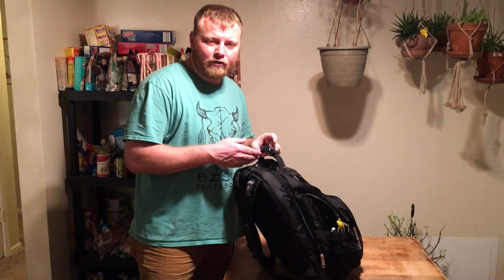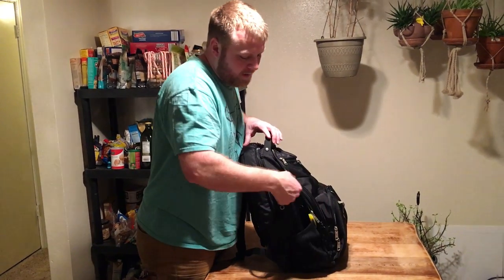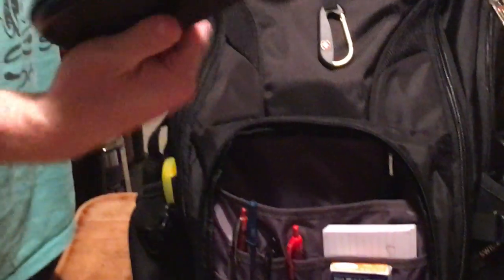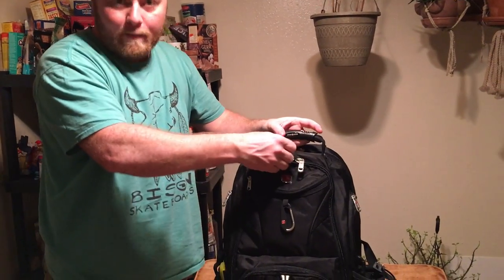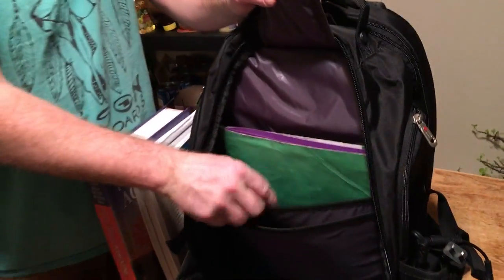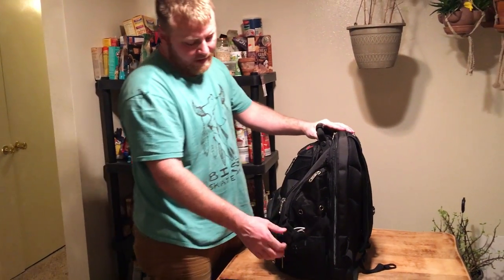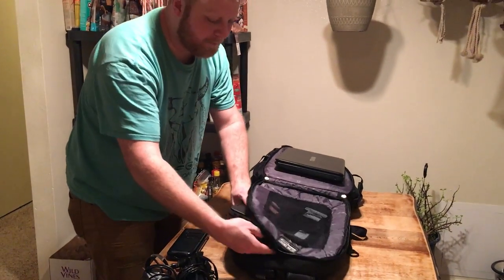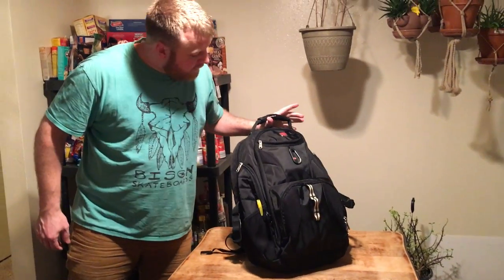✅SwissGear Travel ScanSmart Backpack 1900 Review Full of Stuff (VERIFIED)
I purposely bought this Swiss Gear Backpack, so I can hold two laptops at the same time, and I am very impressed. In fact, there have been times I held three laptops in this bad boy! Don't ask!

✅ScanSmart Backpack Link ▶️

SwissGear Travel Backpack

Camera Bag

The backpack is made of a combination of fabric and polyester, and it holds great! It has enough cushion to set it on the floor without much impact on my gear.

It also has two water bottle pockets which I use constantly. Actually, I use one pocket for a water bottle and the other for my tripod (it has a strap to hold it down pretty well).

It boasts an easy-access laptop compartment (side entry) but to be honest, both laptop entrances are easy to access.

Some highlights of the Swiss Gear Backpack  900 ScanSmart Laptop Backpack :

extra-roomy
equipped with a large opening main compartment
rugged oversize zippers
adjustable side compression straps,
ScanSmart lay-flat technology (however, I never tried this with TSA
an accordion file holder, an organizer compartment,
multiple internal accessory pockets
water bottle pockets on both sides
padded media pocket with headphone cord port
a molded top handle (tough plastic!)
webbing daisy chain and carabineer to attach gear
front quick-access pocket
I have used this backpack every day for work, hiking, and traveling. I can't recommend it enough.